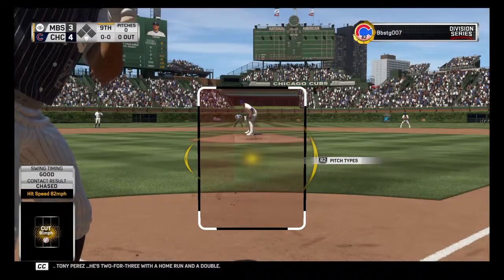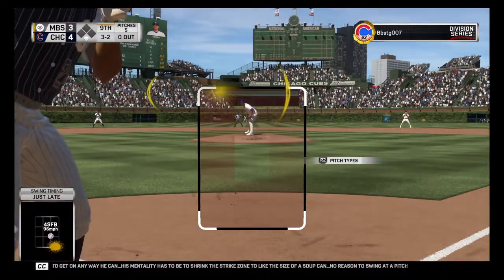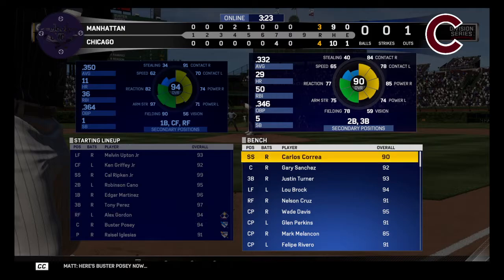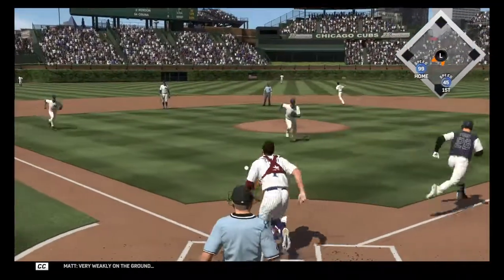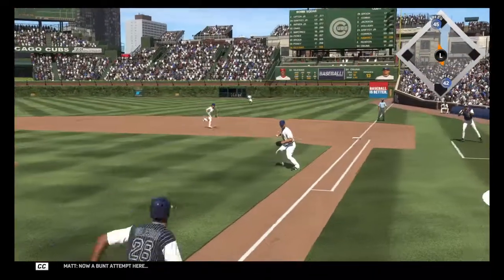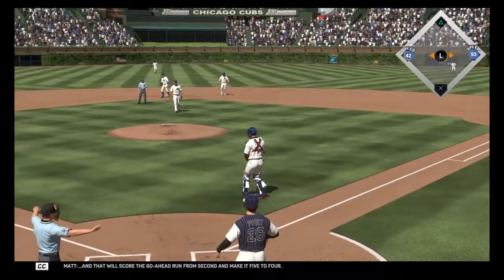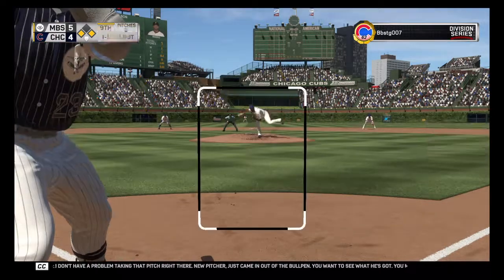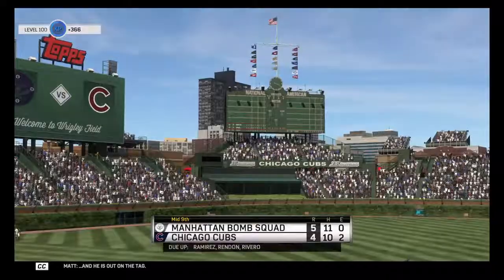9th inning comebacks!